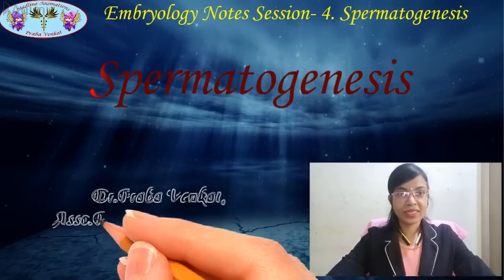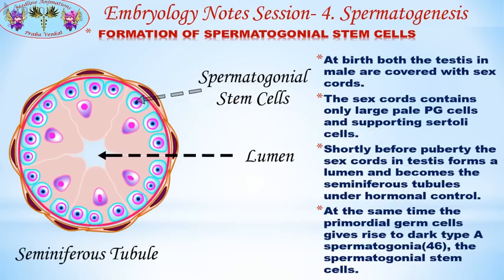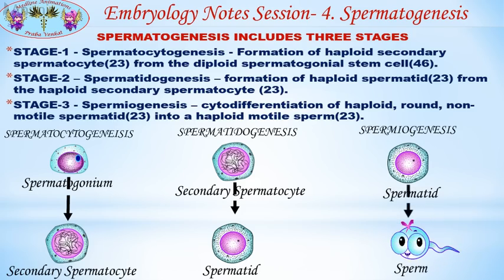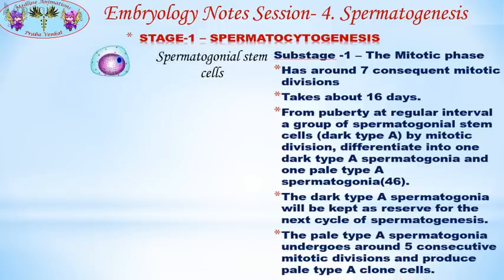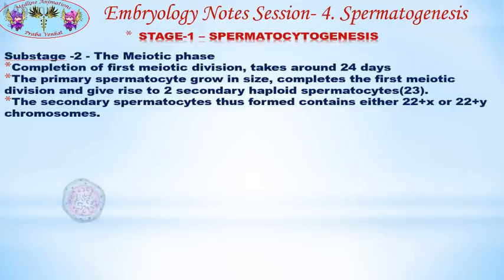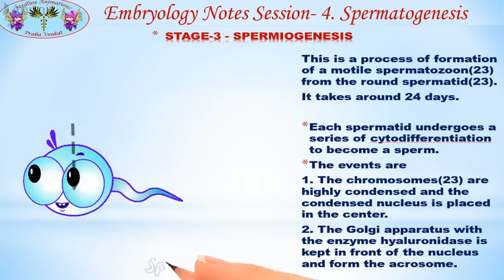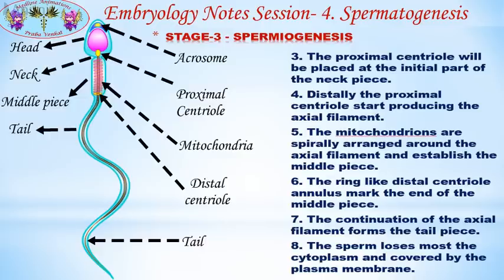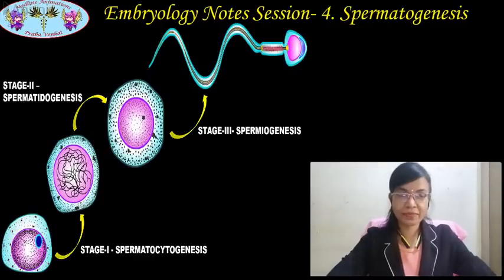EMBRYOLOGY NOTES SESSION 4 SPERMATOGENESIS for MBBS, BDS and NEET.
This session is for embryology notes for Medical, Dental, NEET preparing and all other students in the medical field. The Pictures, flowcharts, text and animations used in these notes are copyrighted under Twin angels - Medline Animations and so are the intellectual property of Twin Angels -                     Medline Animations. Kindly do not use them without permission.